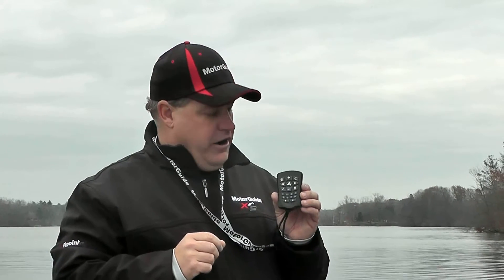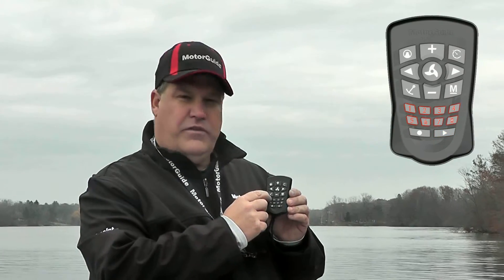Recall a Route - MotorGuide Pinpoint GPS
MotorGuide's proprietary Pinpoint GPS handheld unit allows you to record your route and recall that exact route at a later time. This feature records and playback up to eight routes of up to four miles each.